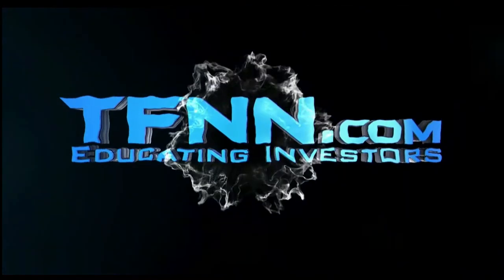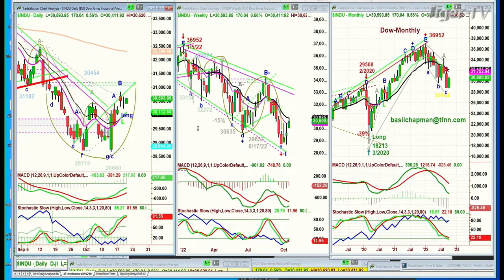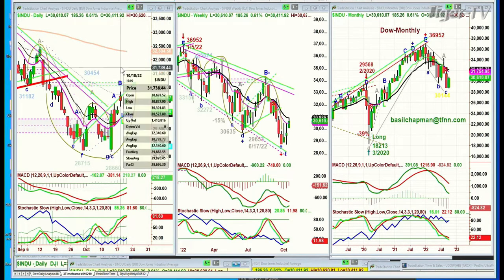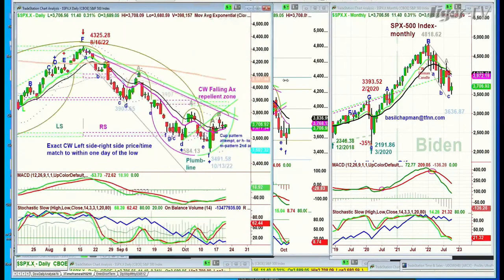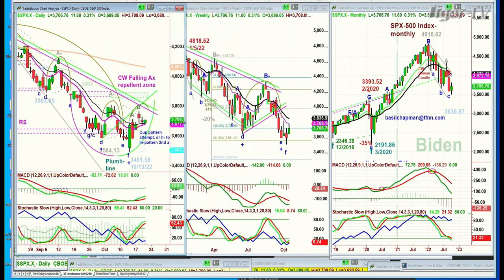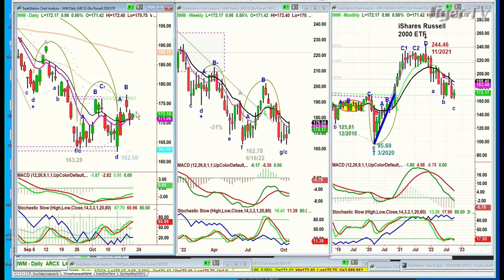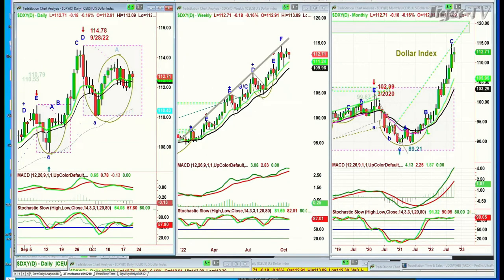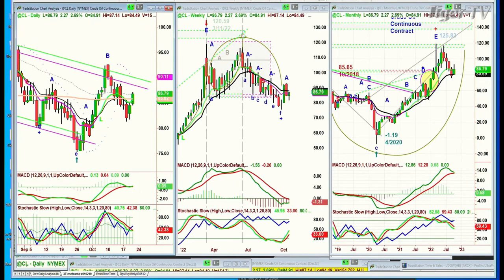October 20th, 10AM ET Market Update on TFNN - 2022